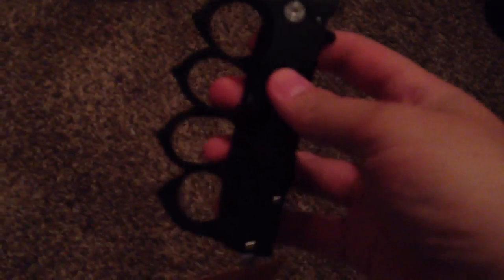Tac force brass knuckles and knife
Review of tac force brass knuckles and knife combo